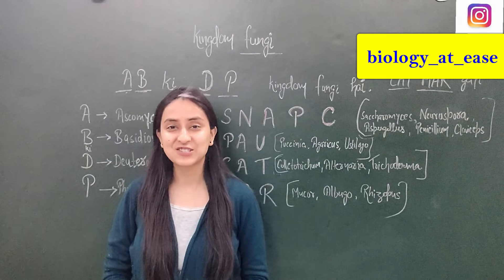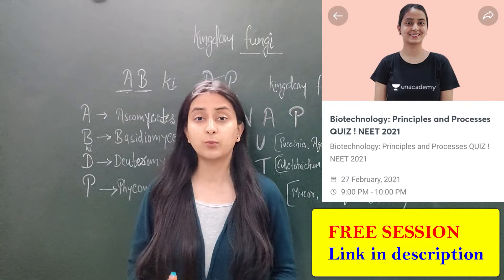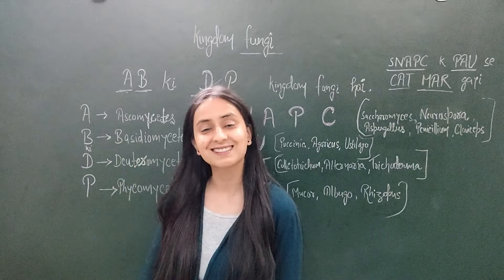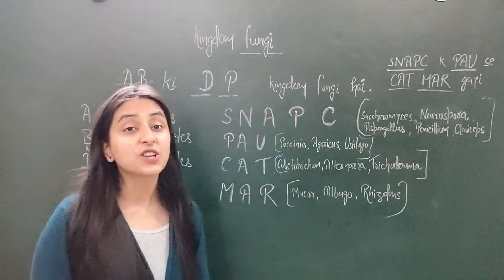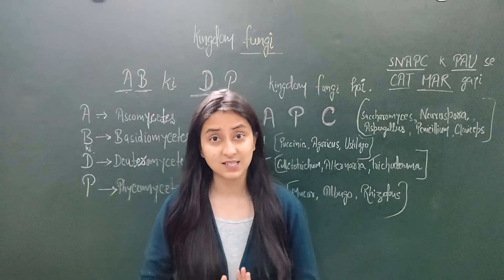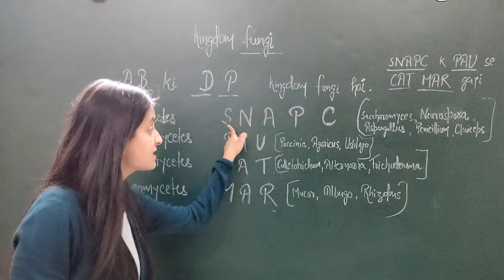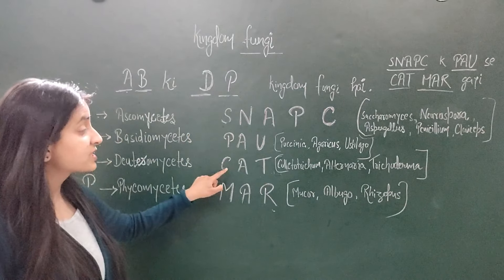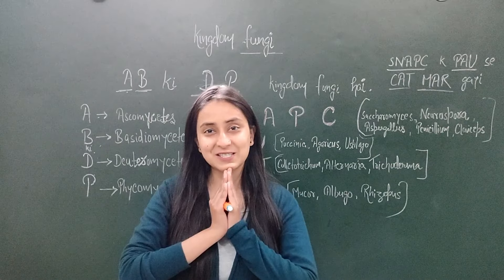NEET BIOLOGY: SHORT TRICKS | Kingdom FUNGI Examples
My free quiz on 27th February- Biotechnology principles and processes.

( FREE SESSION HAI 😃 )
Use Invite Code- BIOLOGYATEASE

Link to my Unacademy Profile-

For free NEET 2021 Study material, Send the photo of your BPL Cards to -

(Entries valid till February 28,2021)

Link to NEET 2021 PHYSICS CHAPTERWISE MIND MAPS- (English)

Link to NEET 2021 CHEMISTRY CHAPTERWISE MIND MAPS (English)

Link to NEET 2021 BIOLOGY Chapterwise MIND MAPS (English)-

CBSE CLASS 12 BIOLOGY Chapterwise
Mind Maps-

Happy Preparation 😇